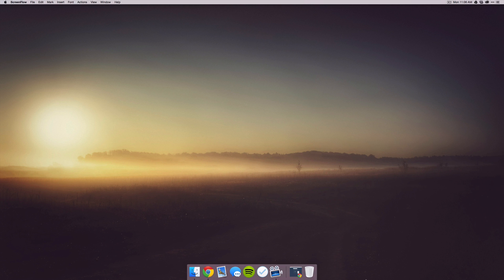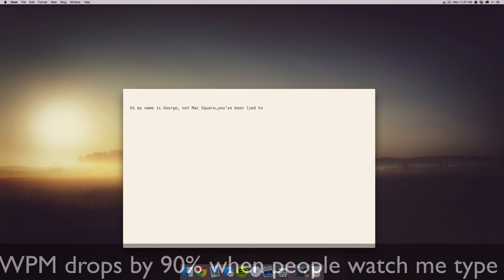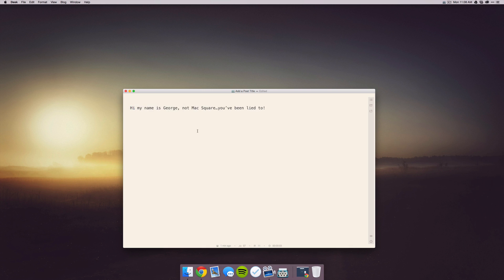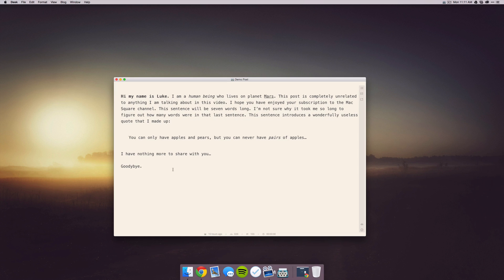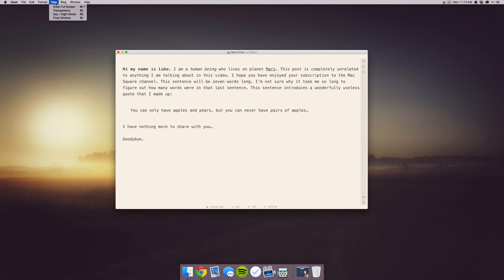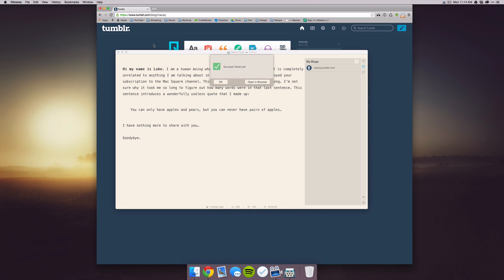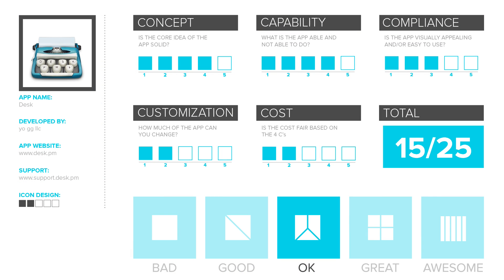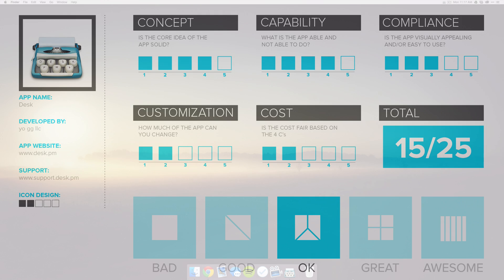Desk | App Review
Special shoutout to John Saddington for a free copy of this app. Thanks! Also be sure to check out Desk.pm's best app of the 2013 award

It's been a while, but my crazy schedule is finally starting to die down. Hope you all enjoy this quick review on Desk, a markdown text editor.